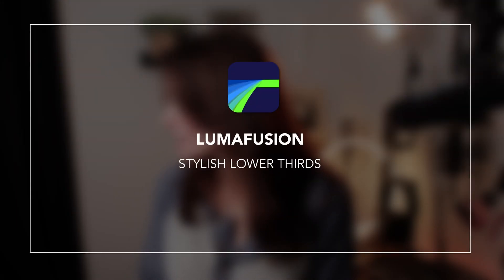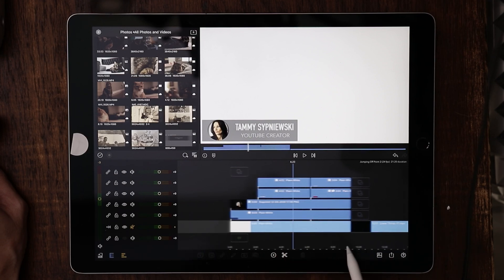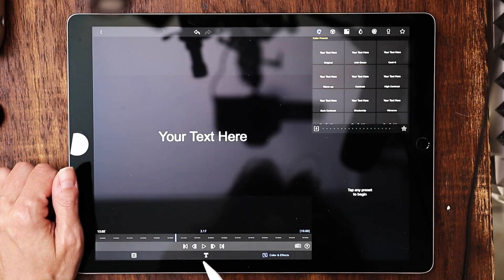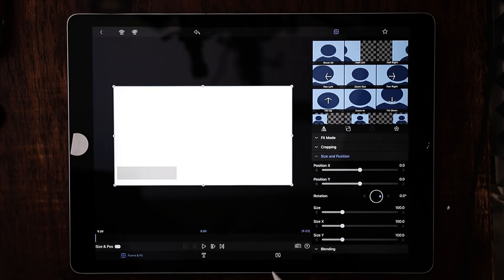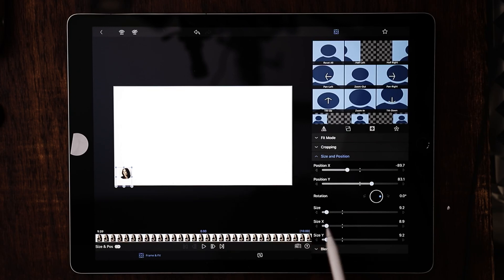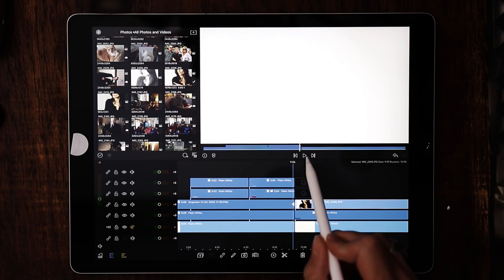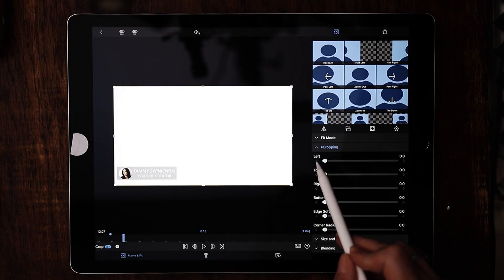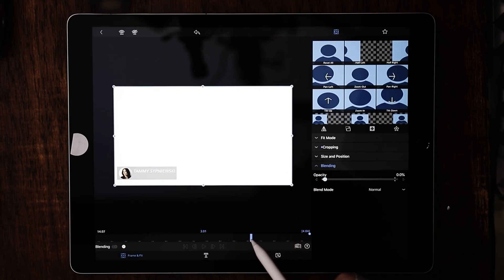NEW LOWER THIRDS LOOK FOR LUMAFUSION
Learn how to make this updated lower thirds or animated title with this step by step tutorial in LumaFusion

LED Strip

DOWNLOAD THIS LOWER THIRDS FROM GOOGLE DRIVE, JUST EDIT THE PICTURE AND TEXT TO PERSONALIZE IT FOR YOUR CHANNEL OR VIDEOS. YOU'RE WELCOME!